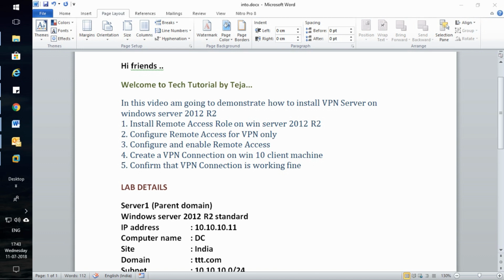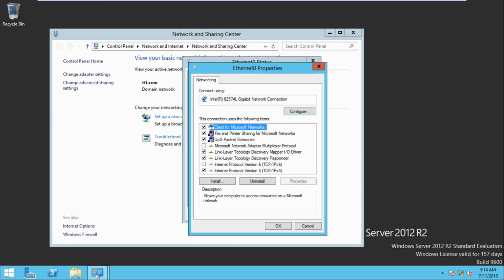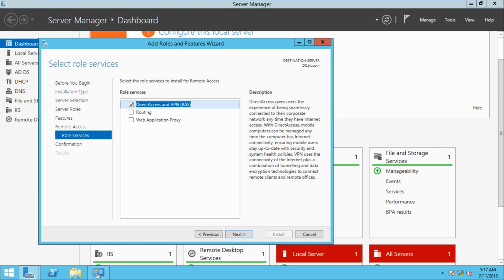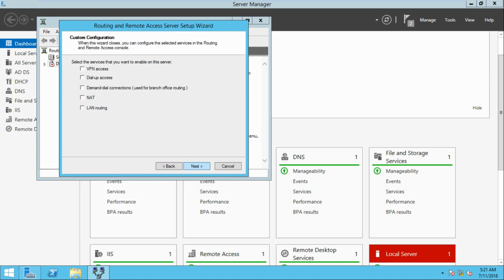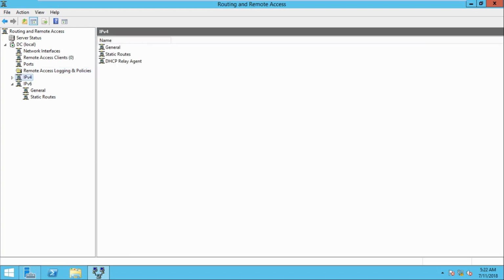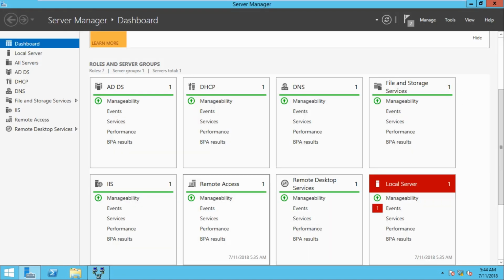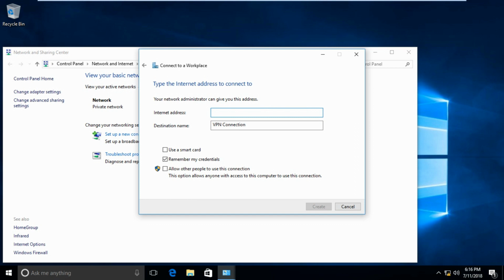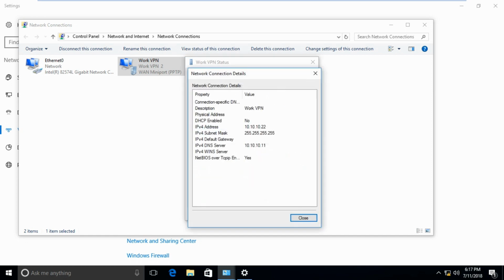Class 8_How to install and configure Remote Access (VPN) on Win Server 2012 R2 (Step by Step guide)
In this video I am going to show you how to install and configure Remote Access VPN on Windows Server 2012 R2.

WhatsApp Group joining link